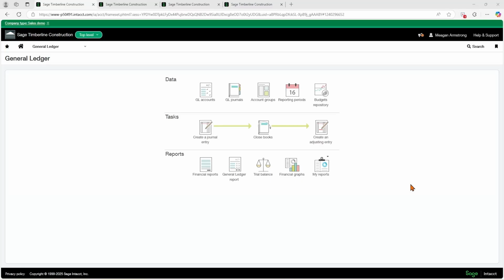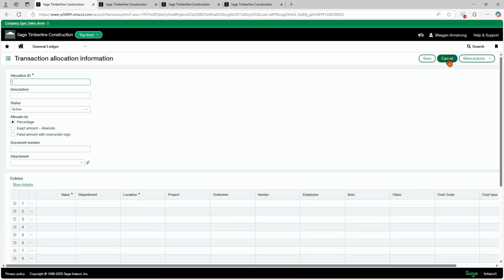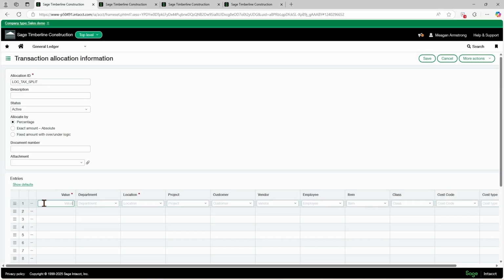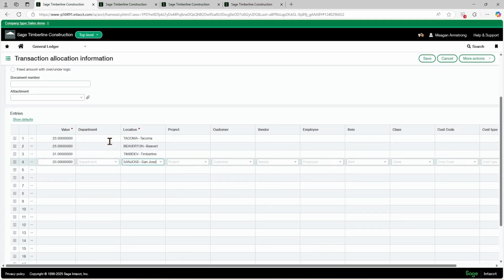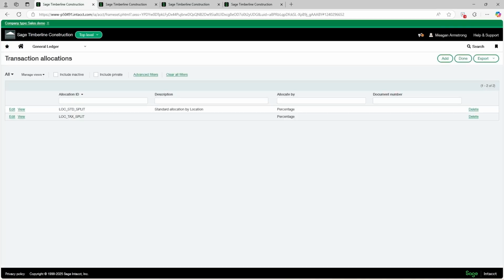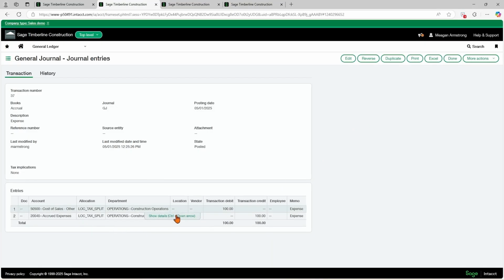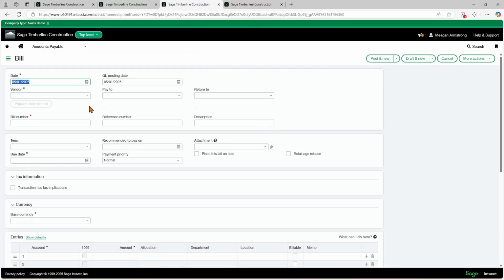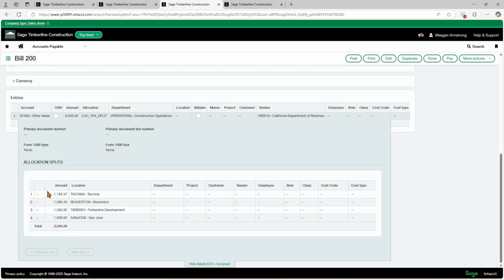Sage Intacct General Ledger: How to Use Transaction Allocations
Learn how to streamline your General Ledger workflows with Transaction Allocations in Sage Intacct. This video walks through what allocations are, when to use them, and how they automatically distribute amounts across accounts, dimensions, or departments.